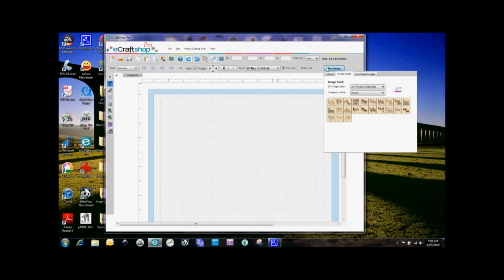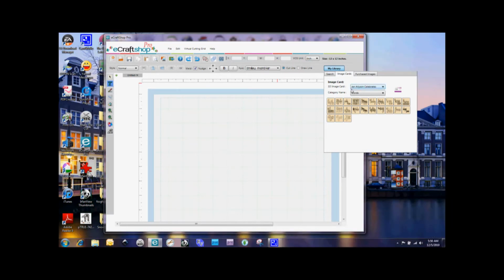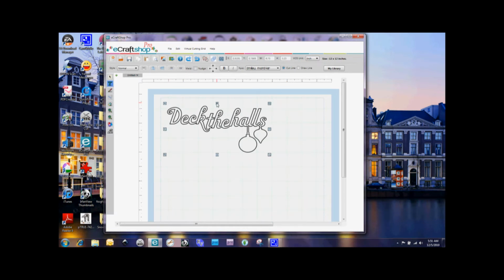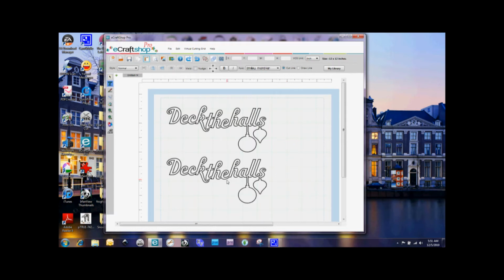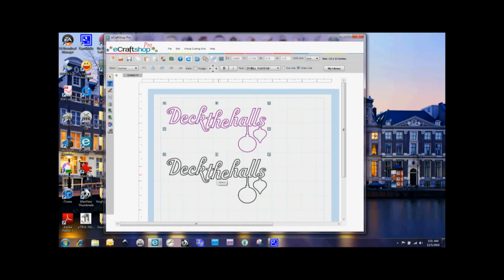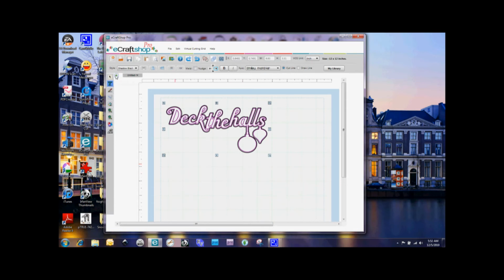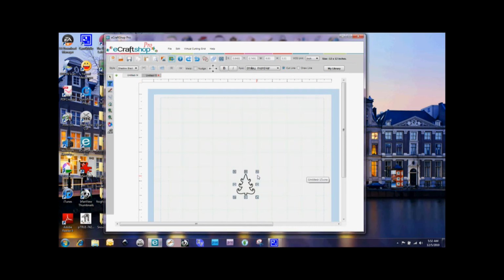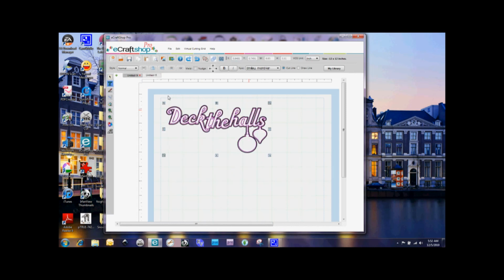Christmas with the eCraft - Day 4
Utilizing the draw line feature of the eCraft machine and importing SVG
files.